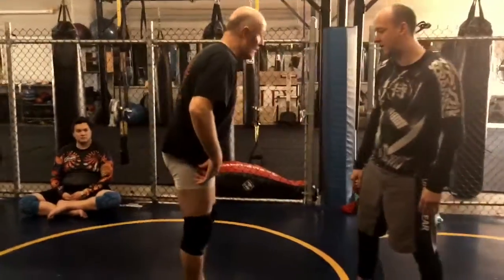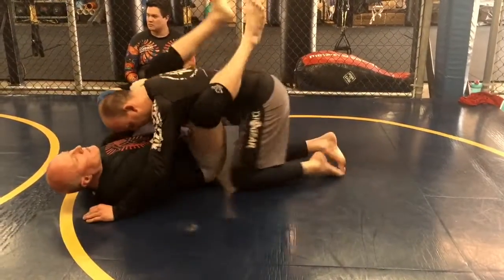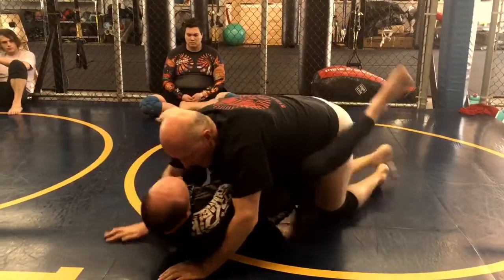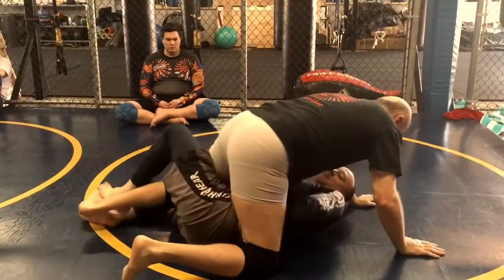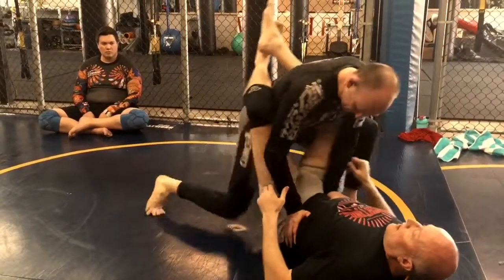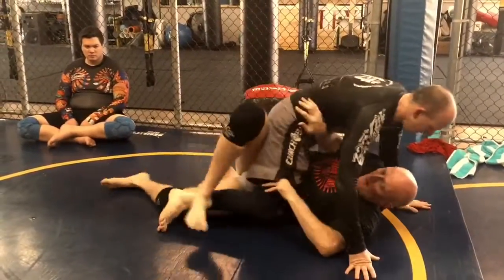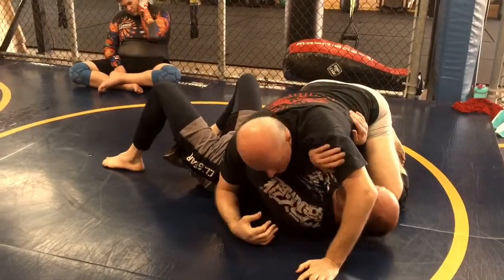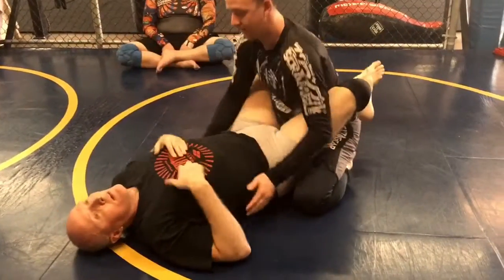MMA & Jiu Jitsu in Austin, TX - IFA Academy - Escape and Sweep Drill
IFA Academy 9603 Saunders Lane, Austin, Texas, 78758.  IFA chief instructor Frank Benn demonstrates and explains the escape and guard sweep drill.